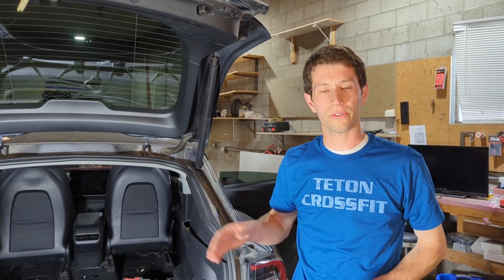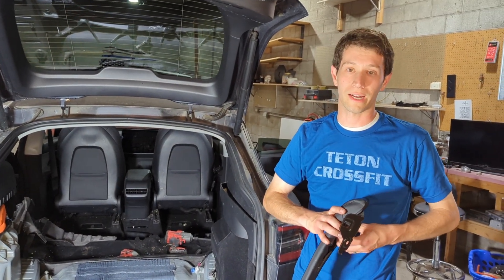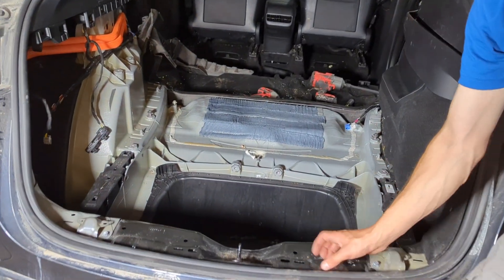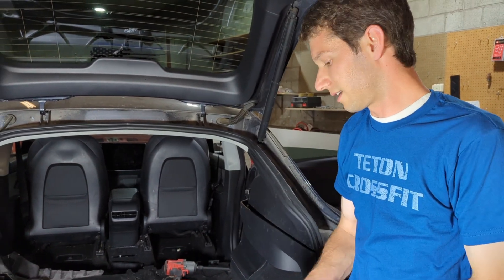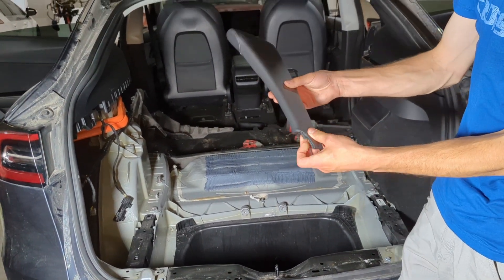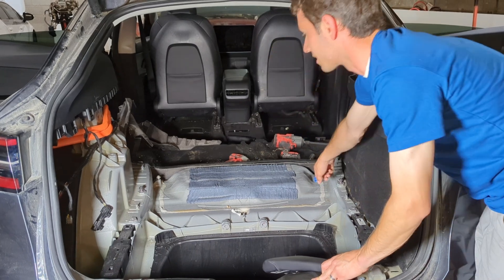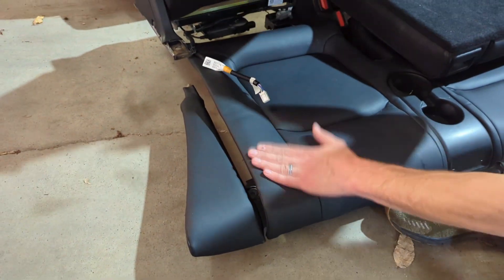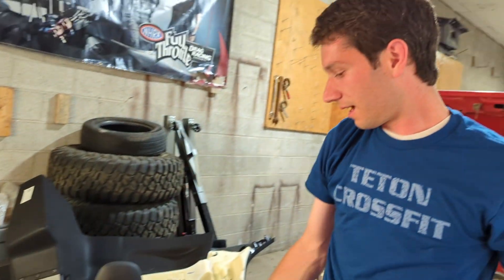Removing 3rd row from Tesla Model Y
This Tesla Model Y is the parts car for our 1965 f100 electric conversion.